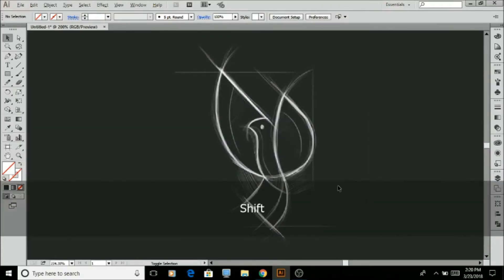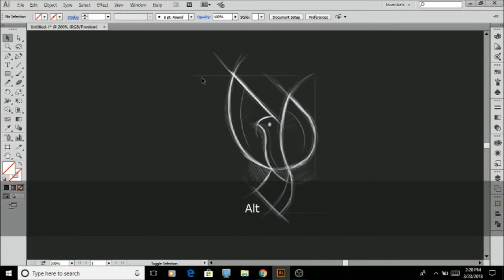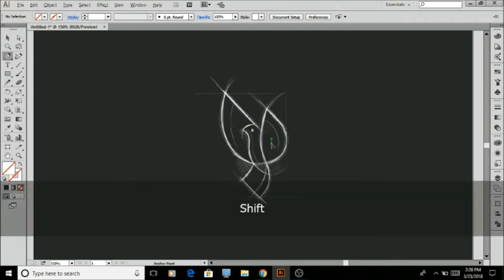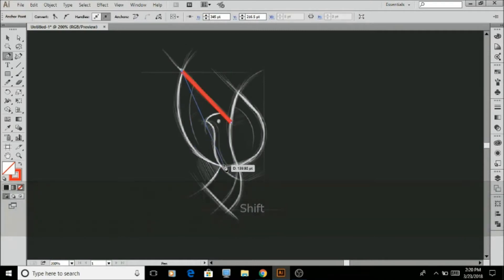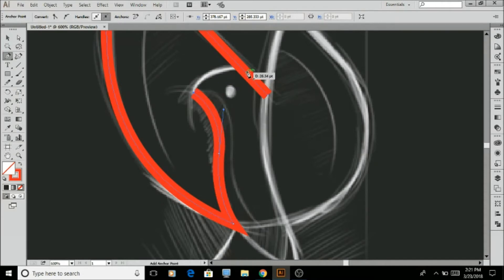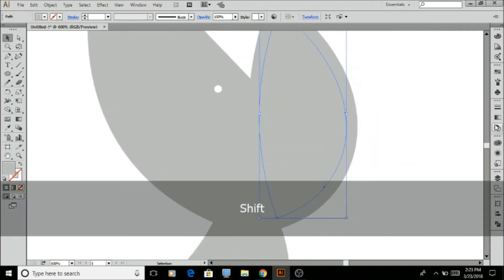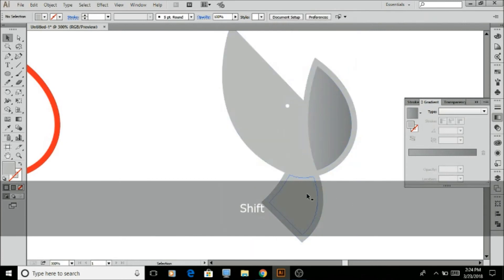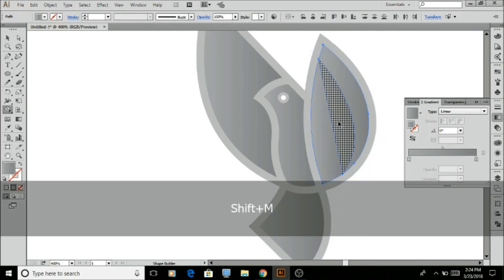Dove Mark Icon Logo Design In Adobe Illustrator CC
In this tutorial, I'll show you how I Design a Dove Mark Icon Logo using Adobe Illustrator CC. I'm still learning to make these videos more understandable and easy to follow through.

If you have any questions or feedback on how I can make these tutorials easier to follow, I'm very open to any suggestions.